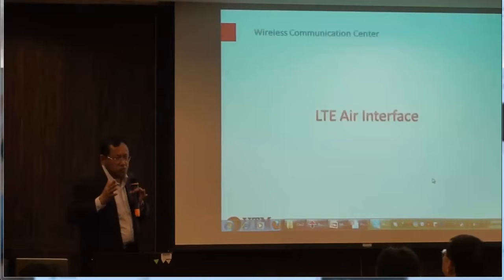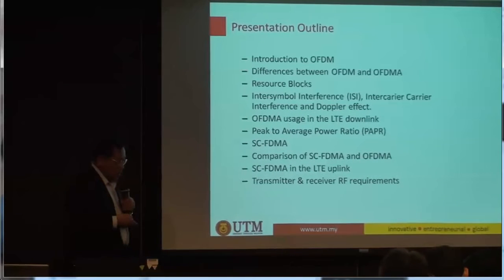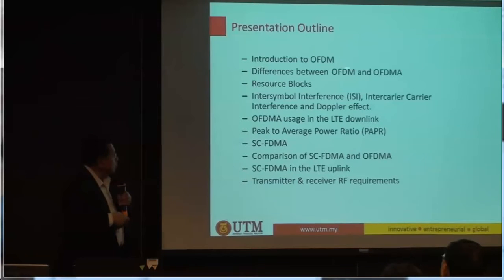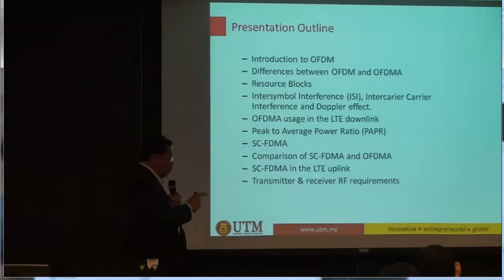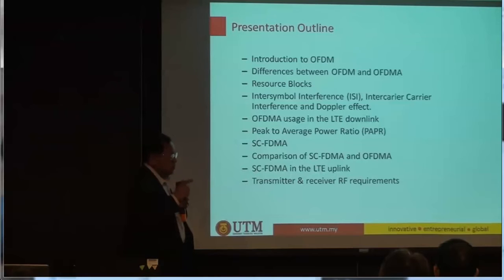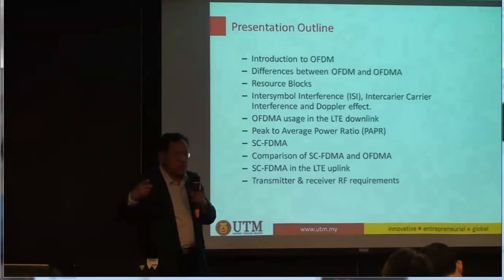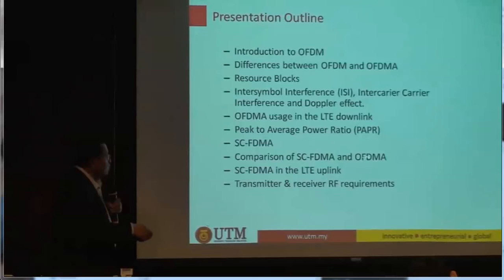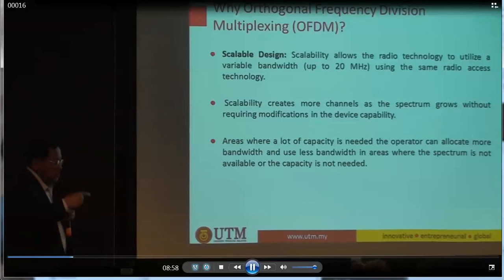Short Course on 4G LTELTE A Technology LTE Air Interface Part 1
Prof. Dr. Tharek Abd Rahman giving the Short Course on 4G LTE/LTE Advanced air interface